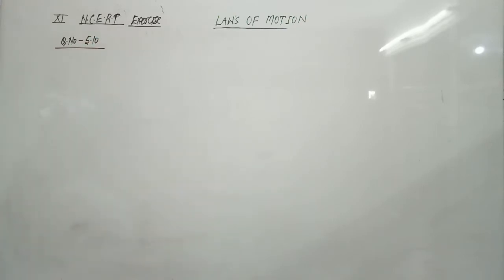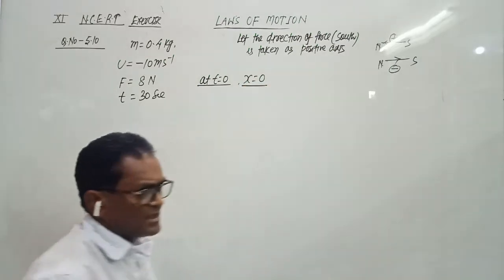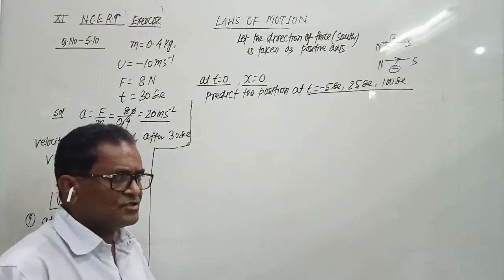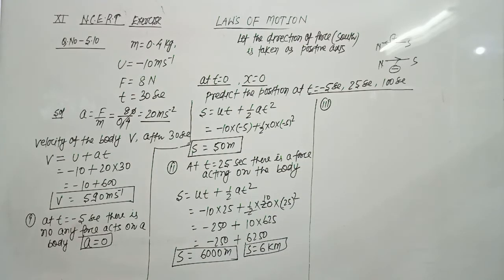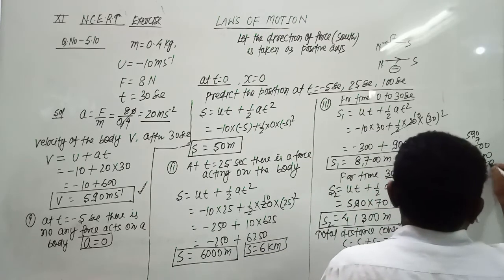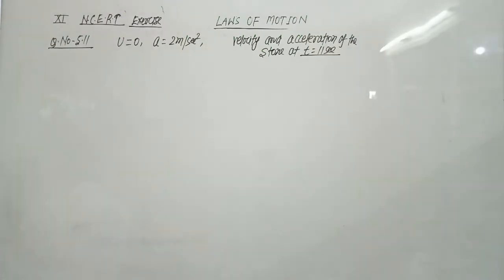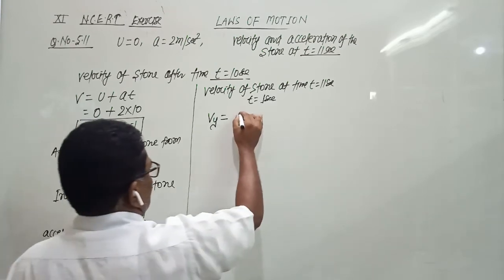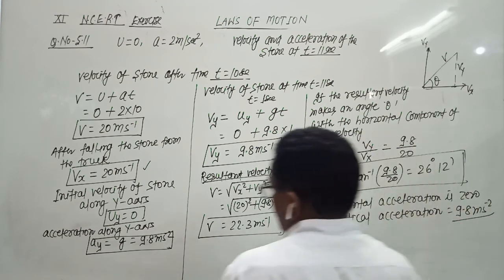laws of motion |part33| class 11th physics